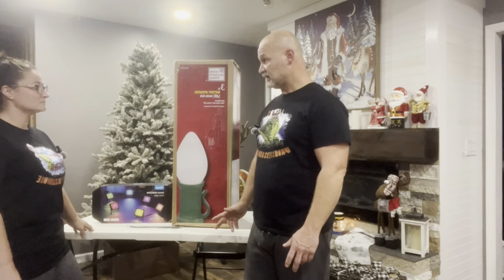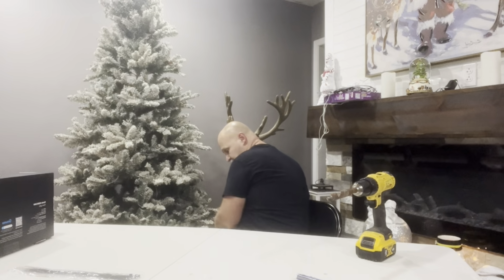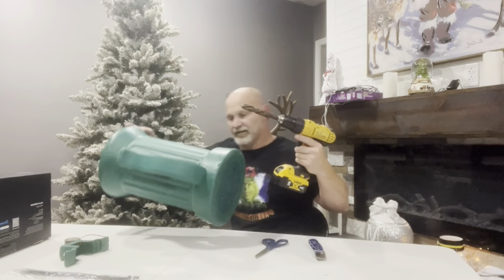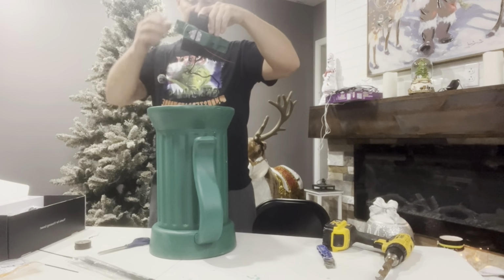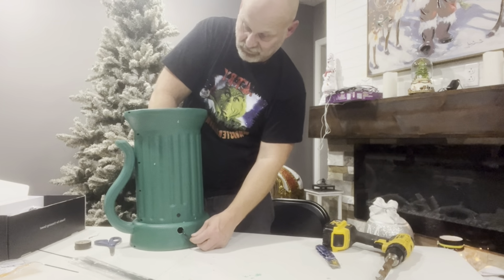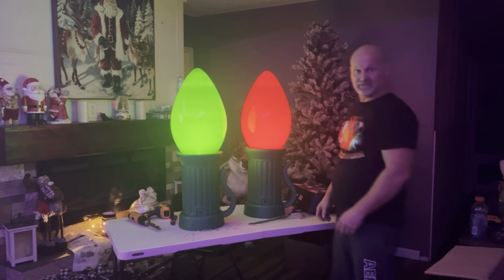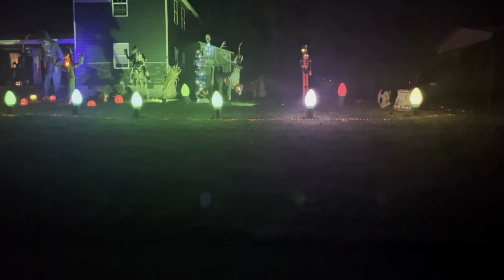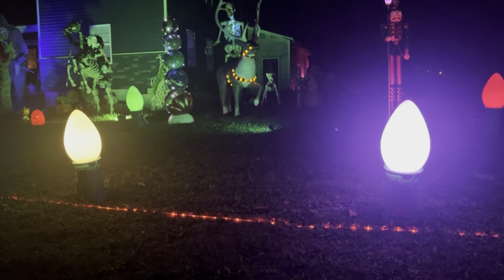2024 Home Depot converting the Christmas white Jumbo white LED bulbs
Converting our Home Depot Jumbo Christmas lights from battery to
Govee lights

christmas